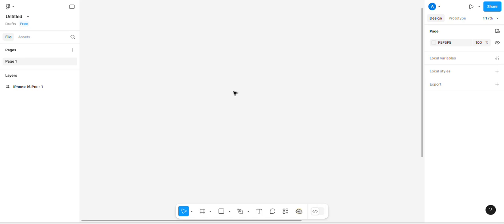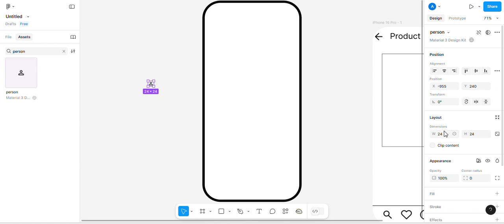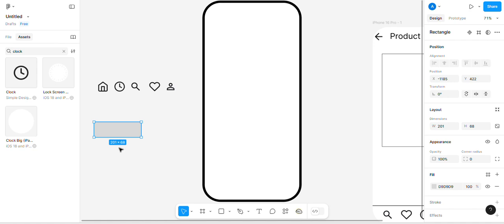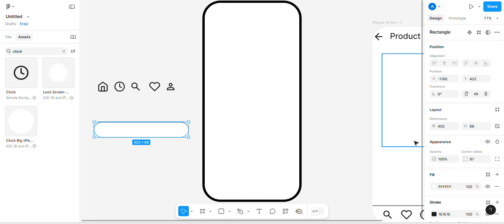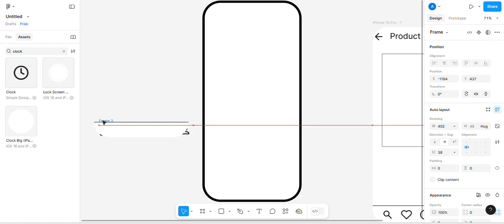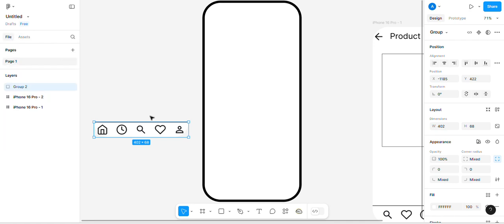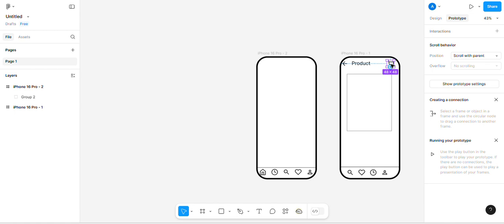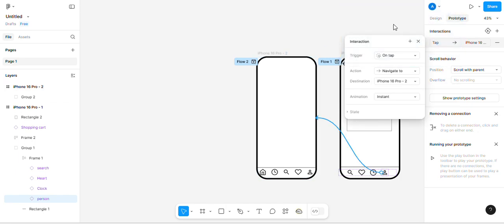Mid-fidelity wireframe + prototype using figma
Learning Interaction Design through practice